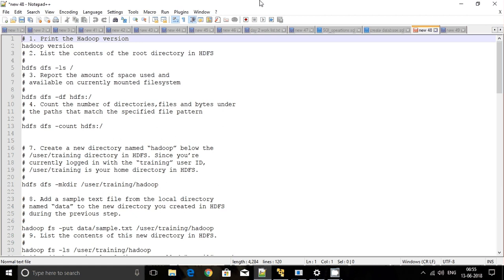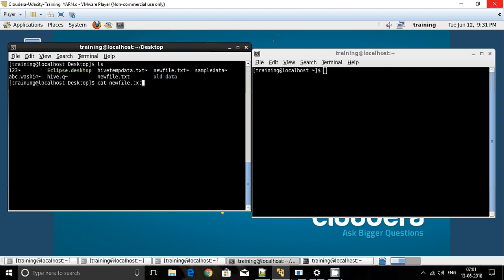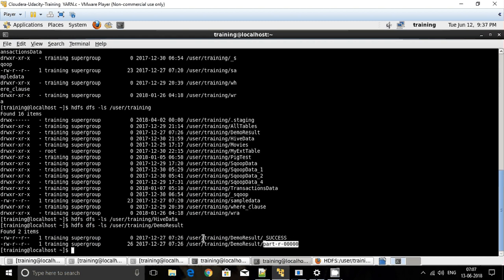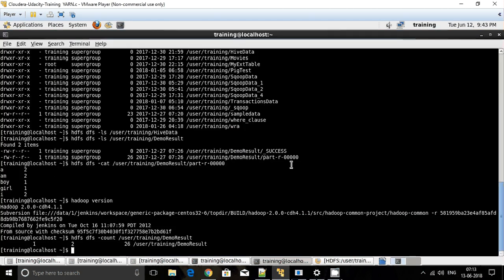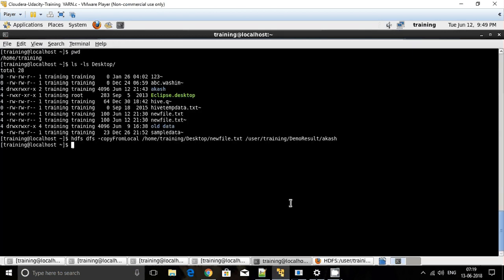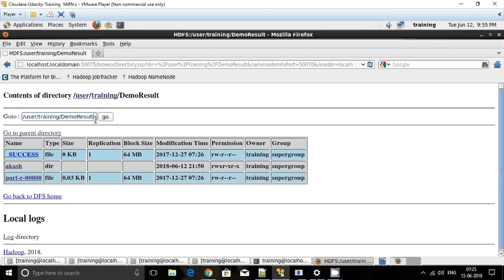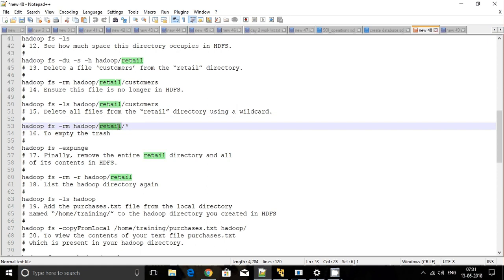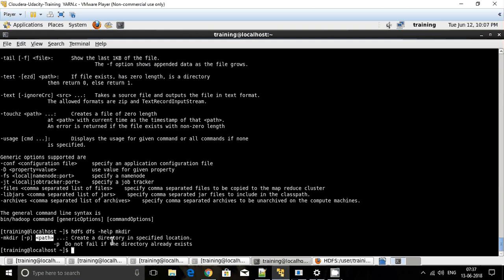Hadoop: Basic hdfs commands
Hi students , I have made a quick video to make it easy for you to start with the hdfs commands . Plz go through it ..hope it will be helpful to get your hadoop hands-on journey started